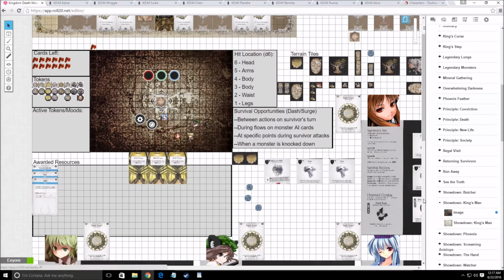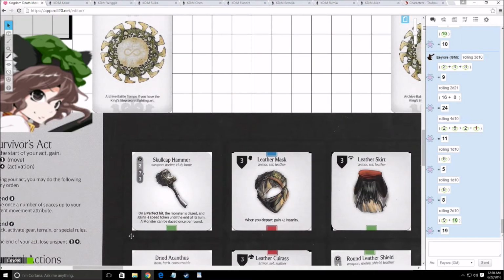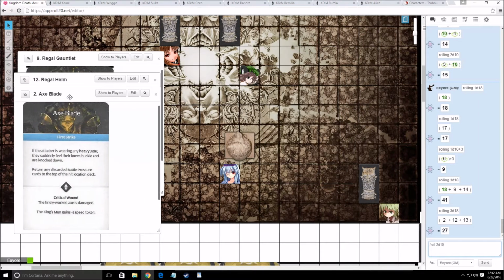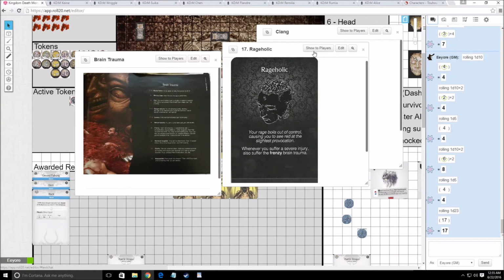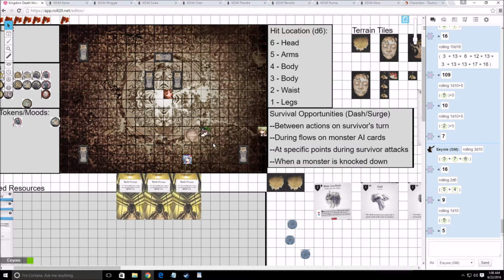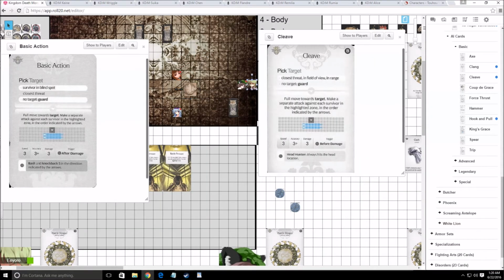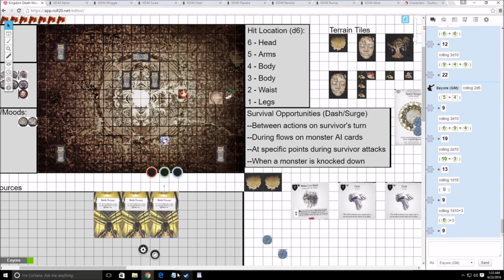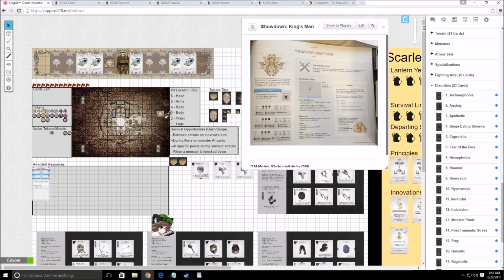Let's Play Kingdom Death Monster (Year 9) Showdown (LV1 King's Man)